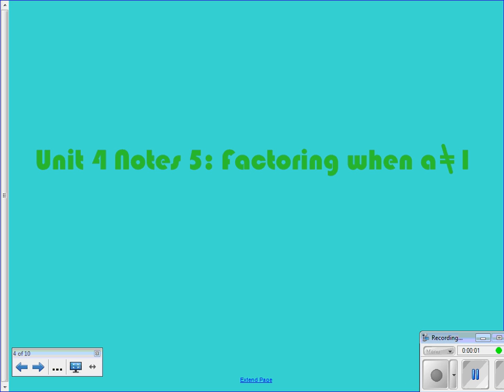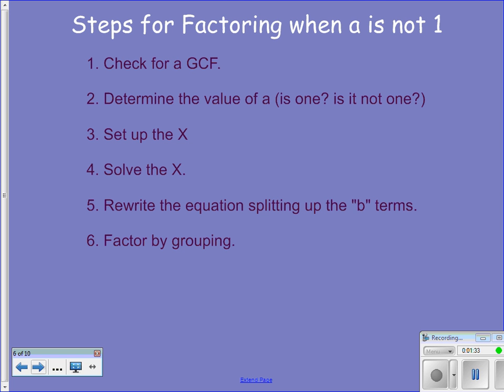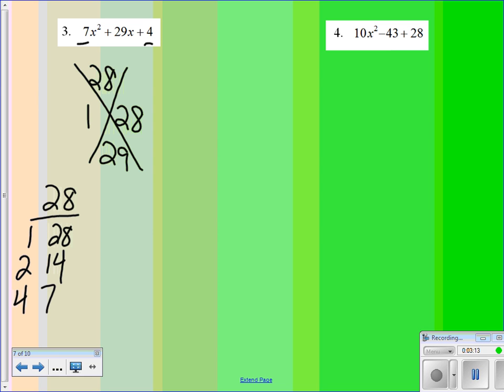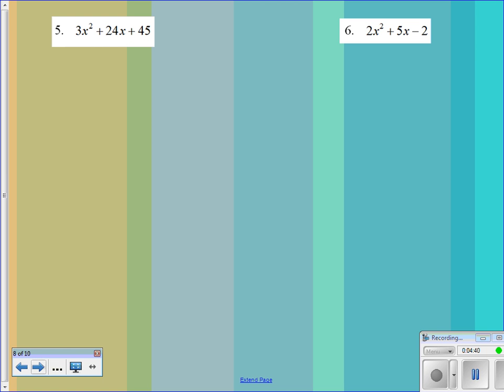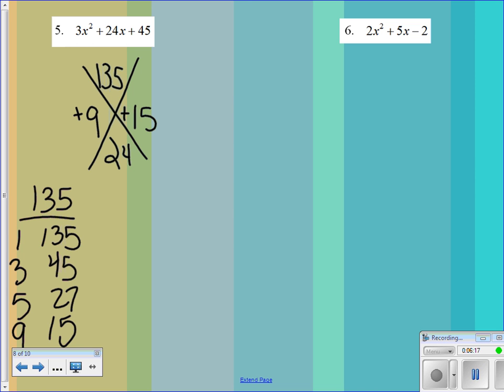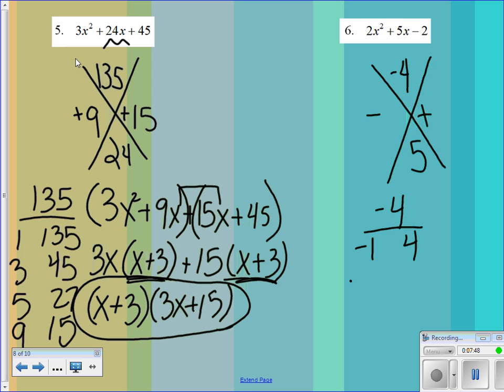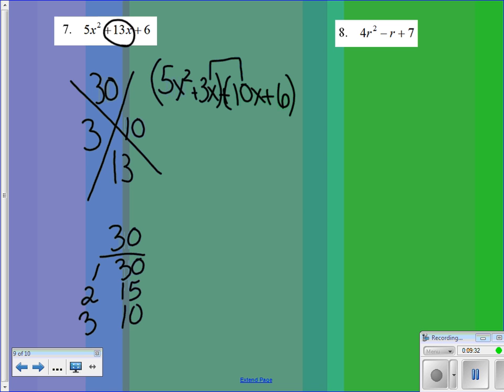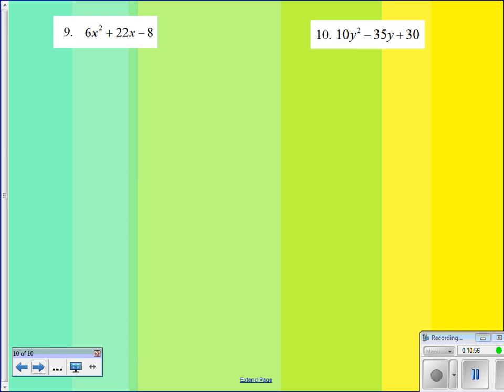Unit 4 Notes 5 Factoring when a isn't equal to 1